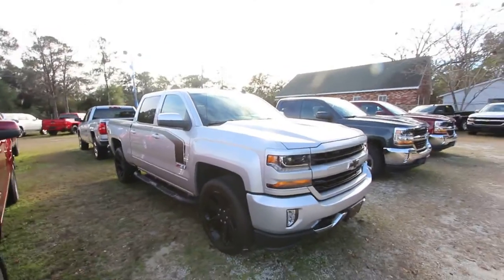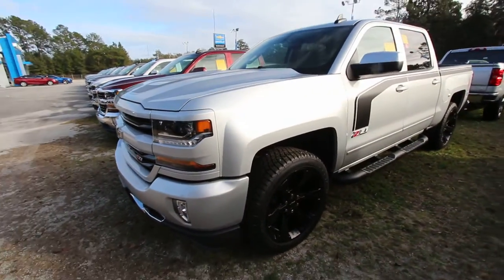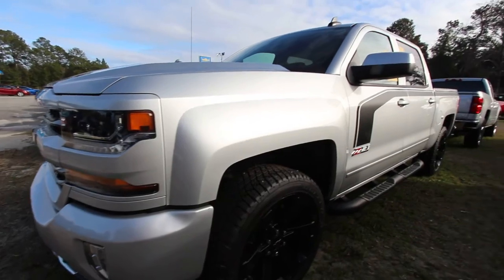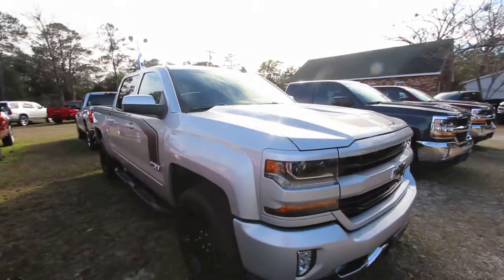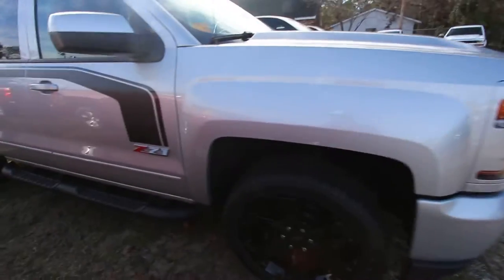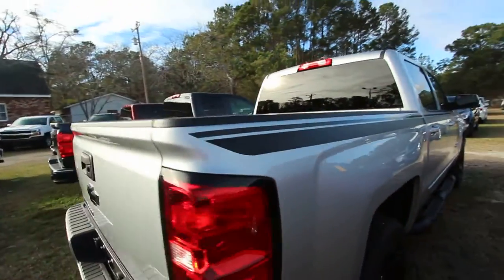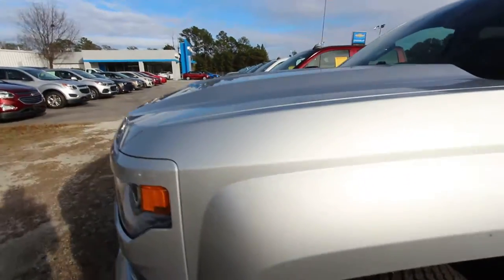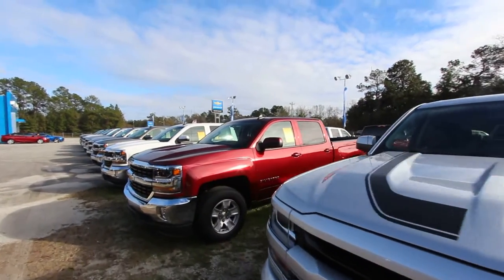Part 2 - The 2017 Chevy Silverado with Rocky Ridge Package - K2 & Z71, Altitude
Checking out the 2017 Silverado's with Rocky Ridge Packages. Trucks that cost from $50k-$70K